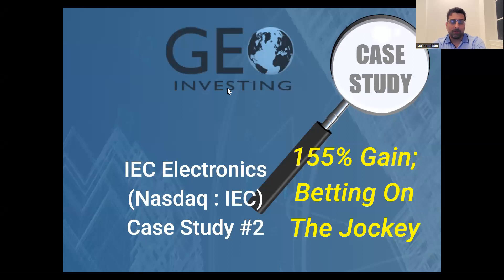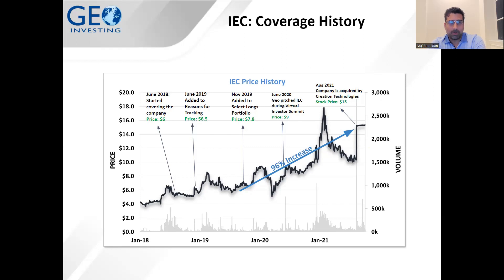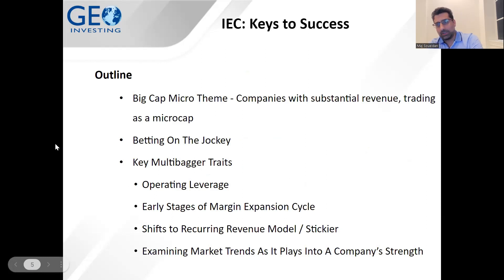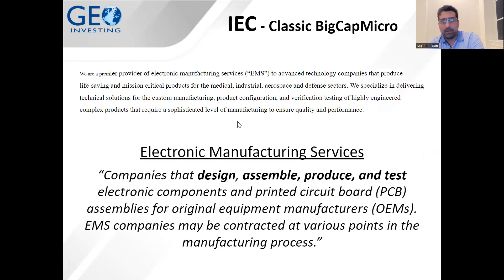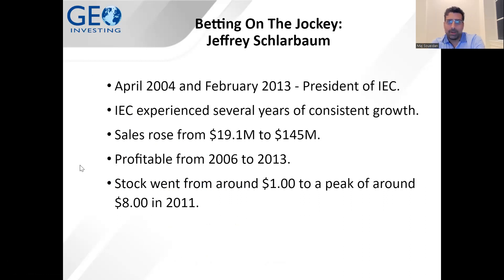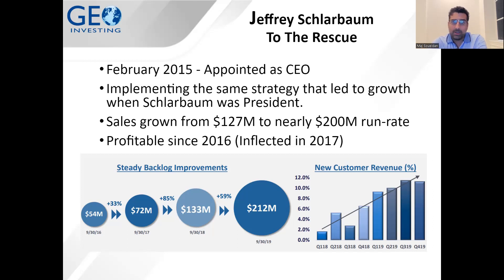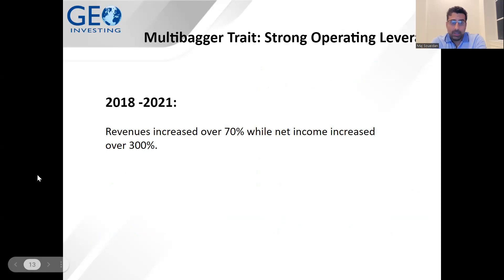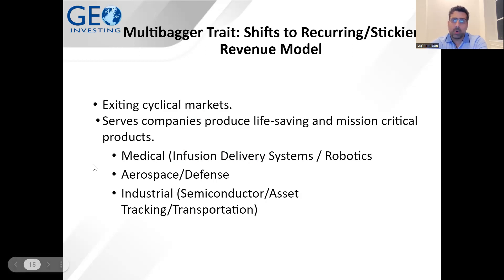Iec Electronics Case Study – A CEO’s Simple Formula For Success Produces ‘Nothing But Net’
IEC Electronics (Nasdaq:IEC) came  into our crosshairs in January of 2018.  We started covering the company at around $6 a share. This is a classic case study of betting on a jockey – betting on management to take a company to the next level, ultimately leading to the company getting acquired for a nice premium.